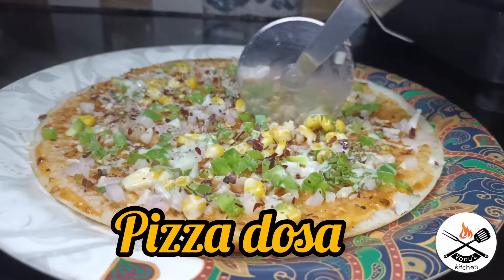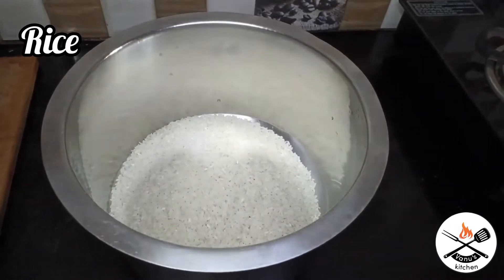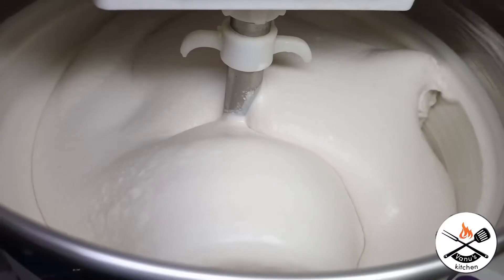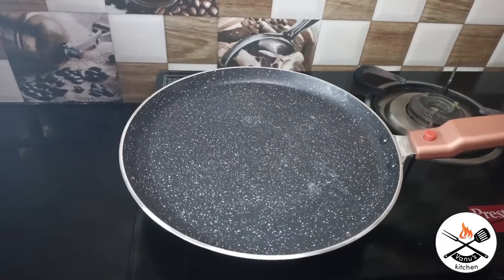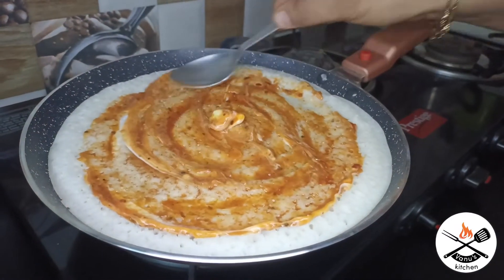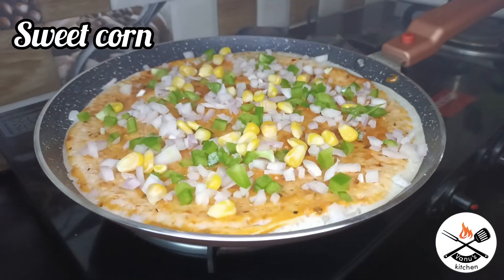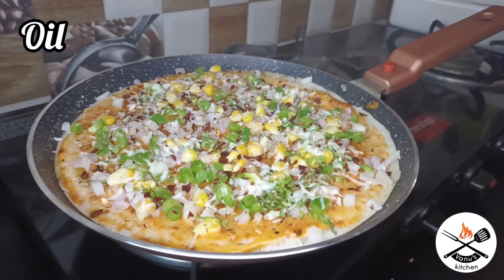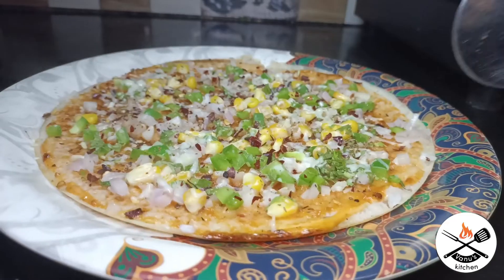PIZZA DOSA.... మీకు పిజ్జా తినాలి అని అనిపించినప్పుడు దానికి రీప్లేస్మెంట్ BEST recipe.....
Tasty and yummy dosa.